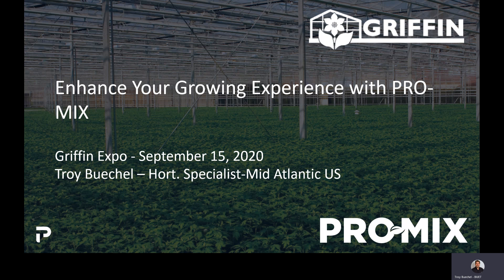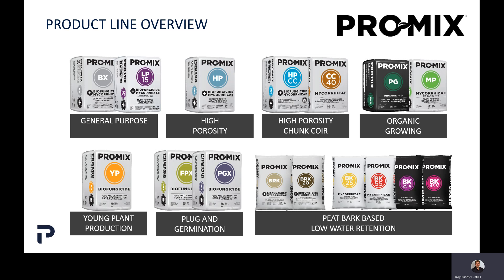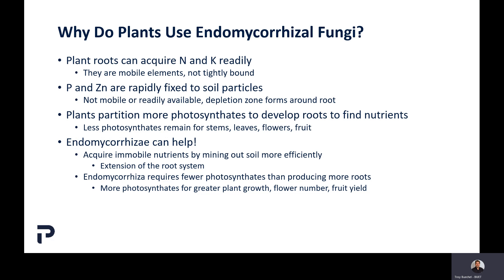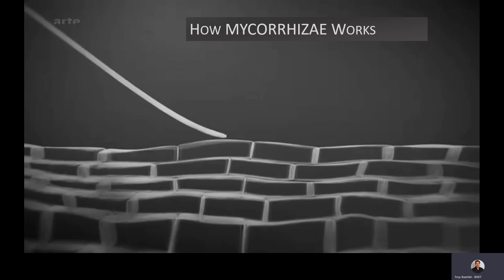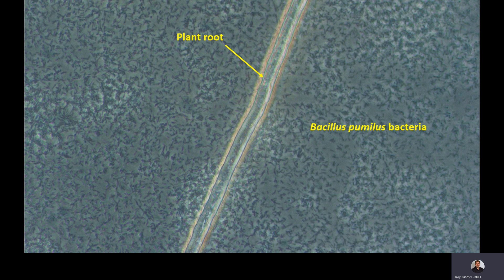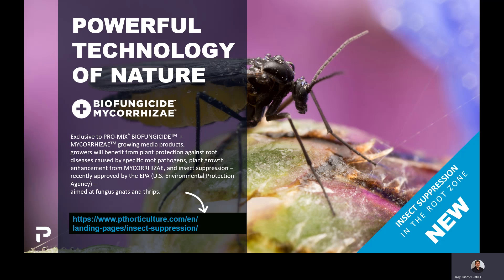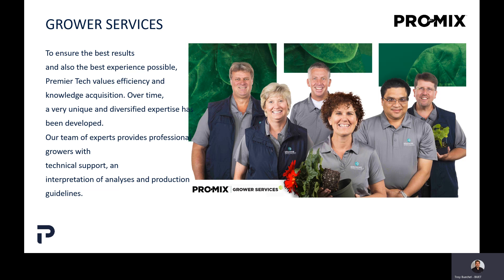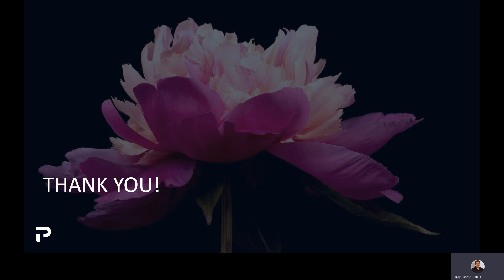Premier Tech Hort Presentation